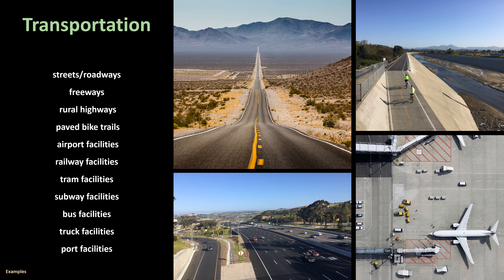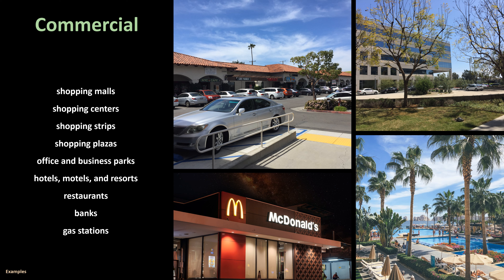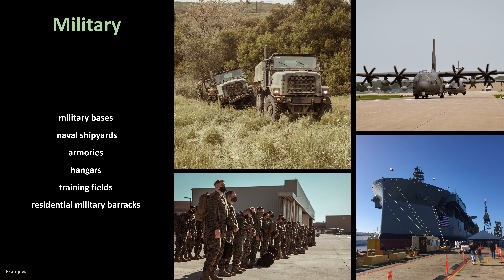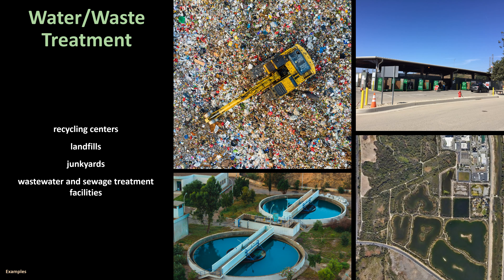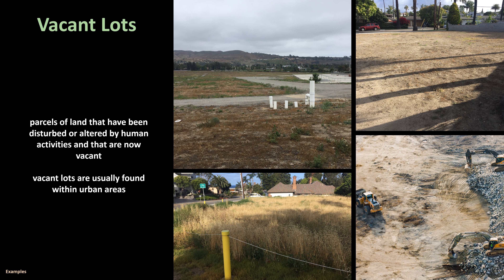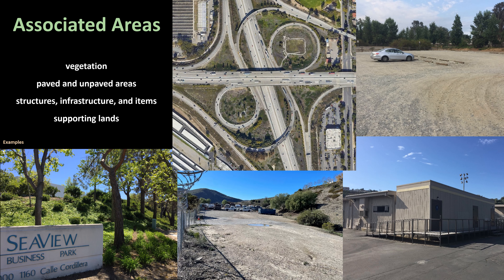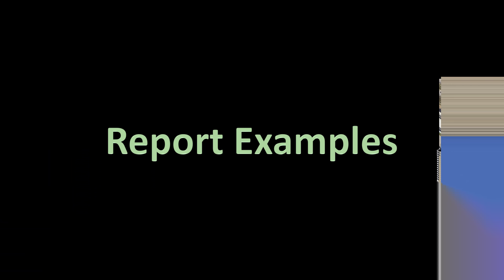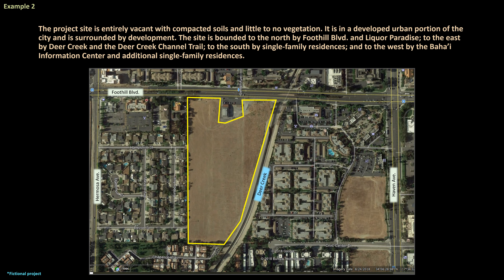Land Use Developed Lands - Part 20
This is video is on land use and developed lands.